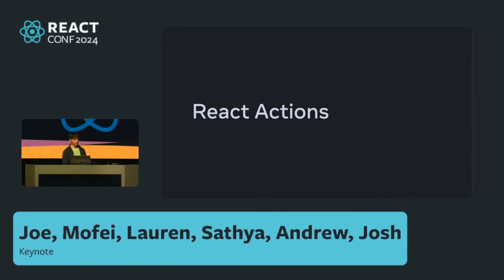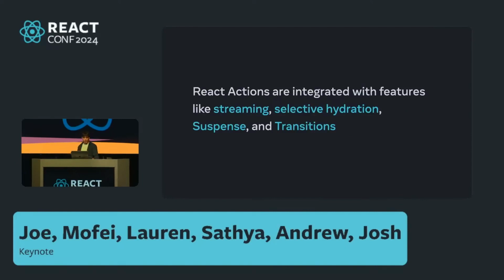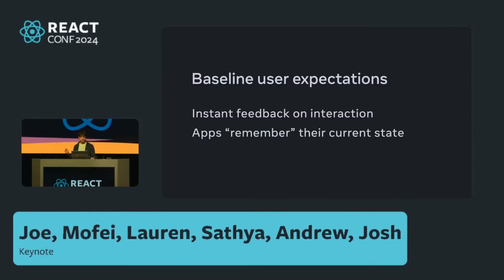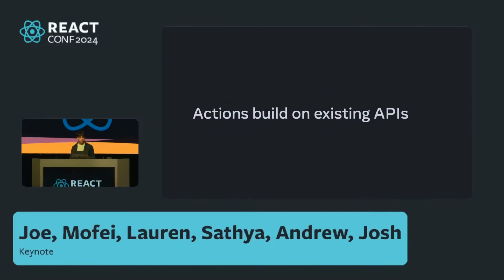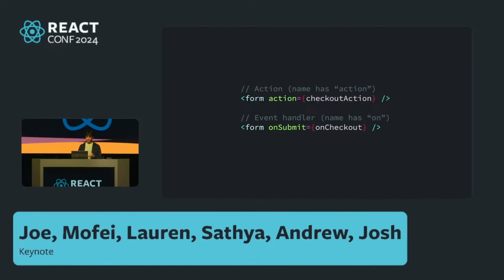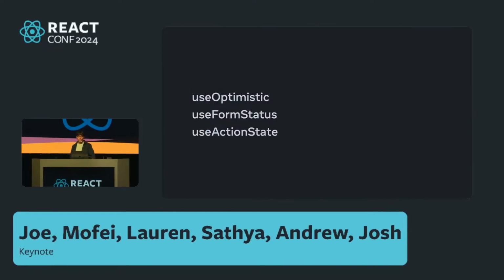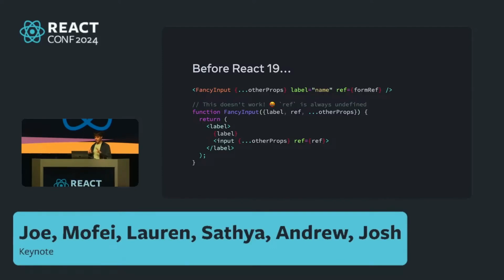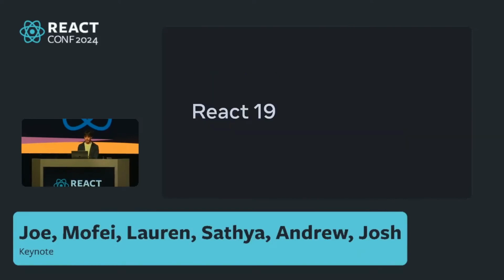React Actions and JSX Improvements by Andrew Clark | React Conf 2024 Day 1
Welcome to Rapid Tech Recaps! This video features a highlight from React Conf 2024, held in Henderson, Nevada. In this session, Andrew Clark presents on React Actions and JSX Improvements.